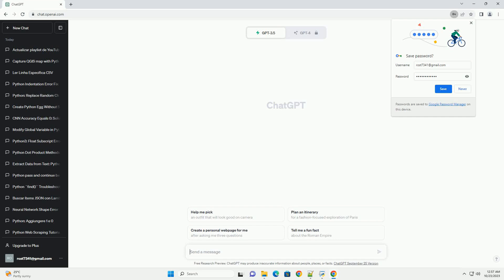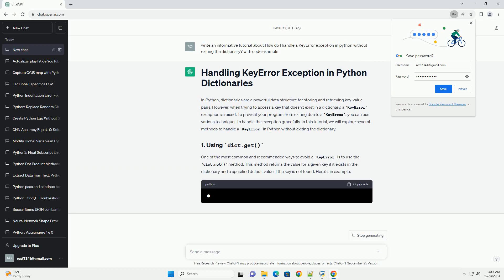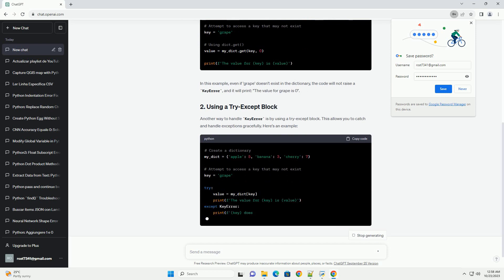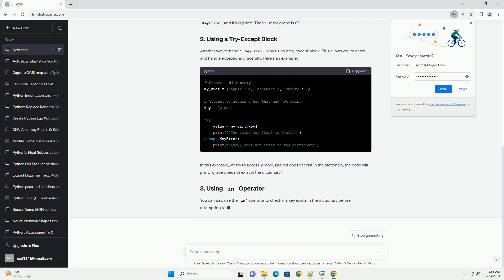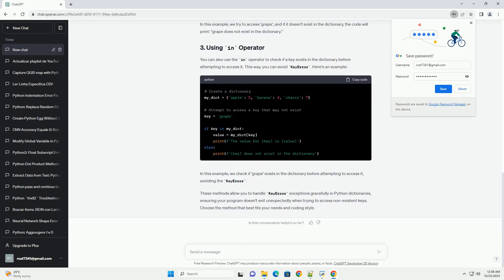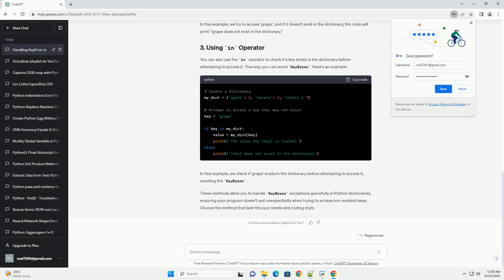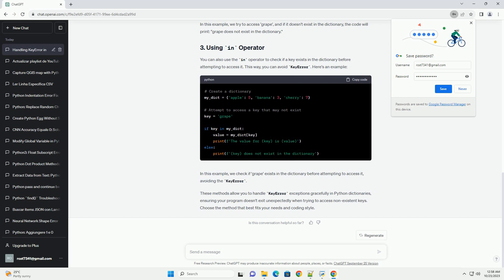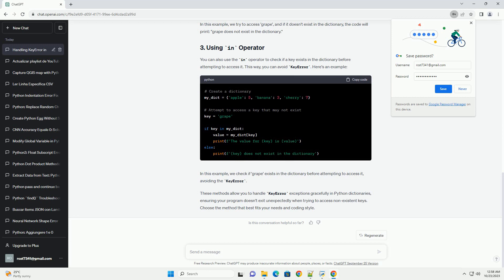How do I handle a KeyError exception in python without exiting the dictionary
In Python, dictionaries are a powerful data structure for storing and retrieving key-value pairs. However, when trying to access a key that doesn't exist in a dictionary, a KeyError exception is raised. To prevent your program from exiting due to a KeyError, you can use various techniques to handle the exception gracefully. In this tutorial, we will explore several methods to handle a KeyError in Python without exiting the dictionary.
One of the most common and recommended ways to avoid a KeyError is to use the dict.get() method. This method returns the value for a given key if it exists in the dictionary and a specified default value if the key is not found. Here's an example:
In this example, even if 'grape' doesn't exist in the dictionary, the code will not raise a KeyError, and it will print: "The value for grape is 0".
Another way to handle KeyError is by using a try-except block. This allows you to catch and handle exceptions gracefully. Here's an example:
In this example, we try to access 'grape', and if it doesn't exist in the dictionary, the code will print: "grape does not exist in the dictionary."
You can also use the in operator to check if a key exists in the dictionary before attempting to access it. This way, you can avoid KeyError. Here's an example:
In this example, we check if 'grape' exists in the dictionary before attempting to access it, avoiding the KeyError.
These methods allow you to handle KeyError exceptions gracefully in Python dictionaries, ensuring your program doesn't exit unexpectedly when trying to access non-existent keys. Choose the method that best fits your needs and coding style.
ChatGPT